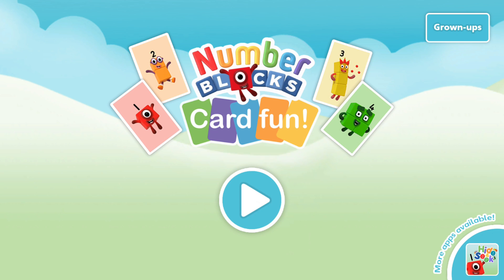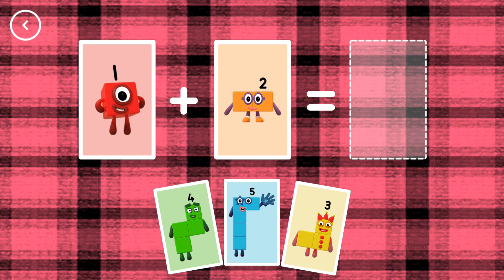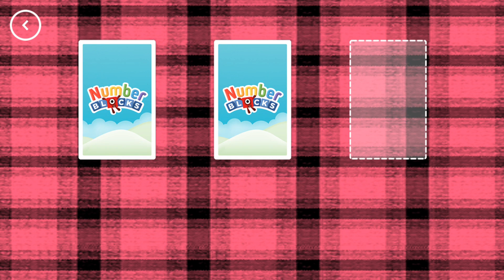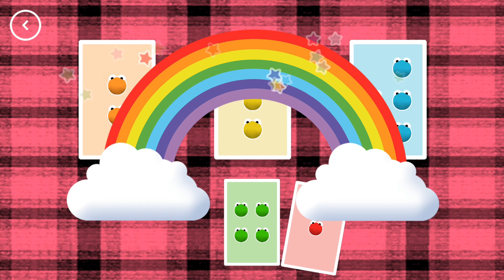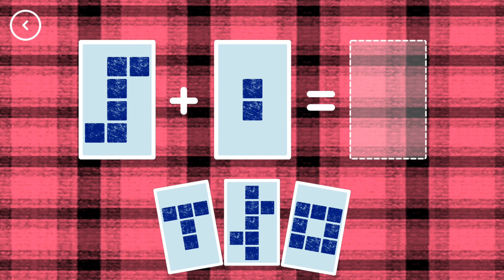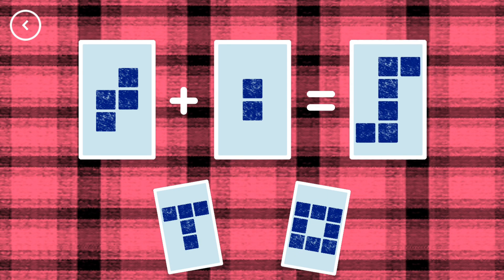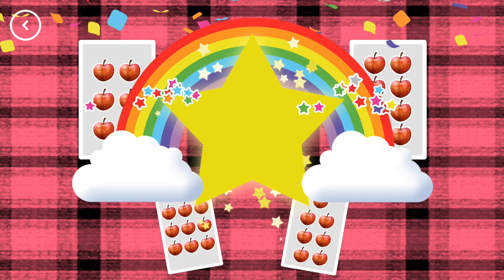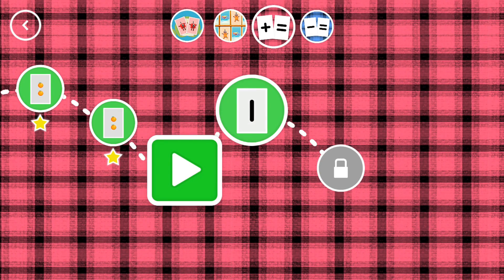Numberblocks - Card Fun #3 - Adding Numbers up to 10 - Learn to Count, Add and Subtract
SNAP
Find a snap when you see two cards with matching values, this could be Numberblock One and one Apple or numeral six and six Numberblobs.

MATCH
Turn over the cards to find matching pairs of card value. The values could be anything from a mix of things to stamps.

ADD IT UP
A series of addition equations that feature different card packs and card values. You will be adding Numberblocks, Stamps, Things, Numberblobs and numerals.

TAKE IT AWAY
A series of subtraction equations that feature different card packs and card values. You will be adding Numberblocks, Stamps, Things, Numberblobs and numerals.

This app does not contain any in-app purchases or involuntary adverts.